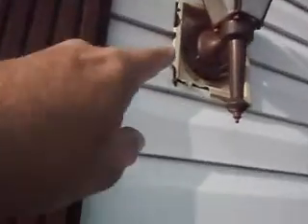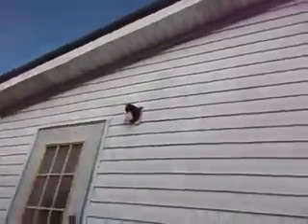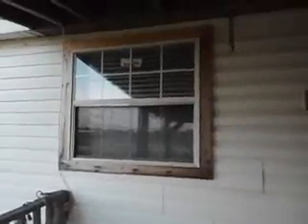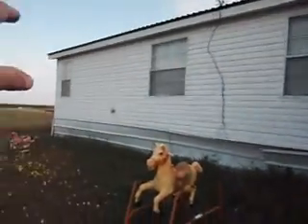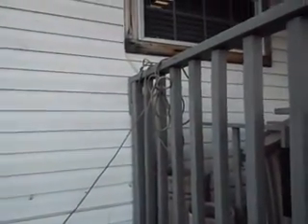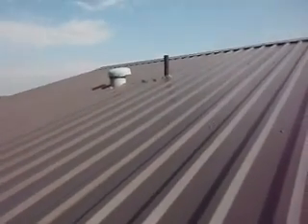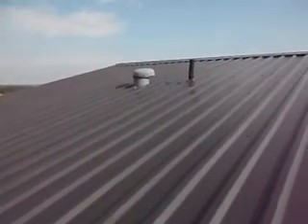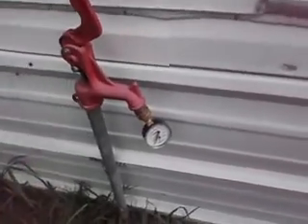Yellow Hat Home Inspections Celina TX 75009.wmv